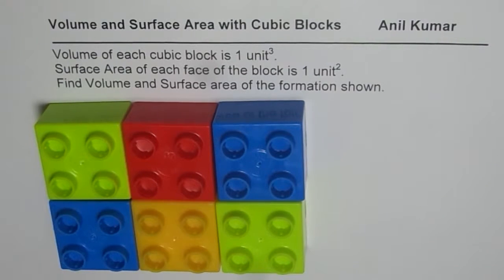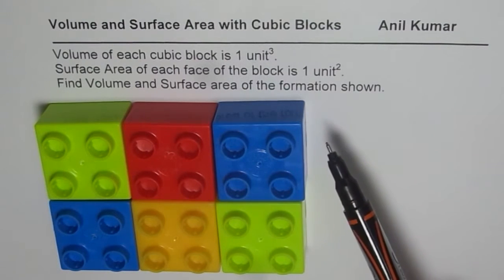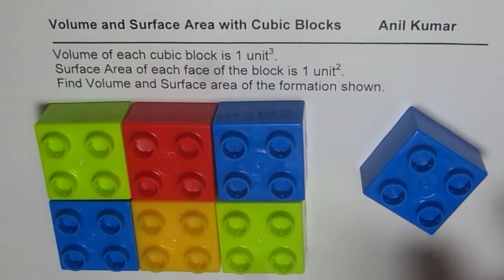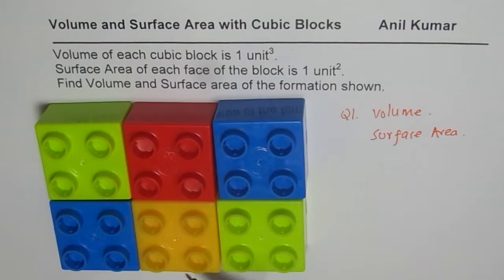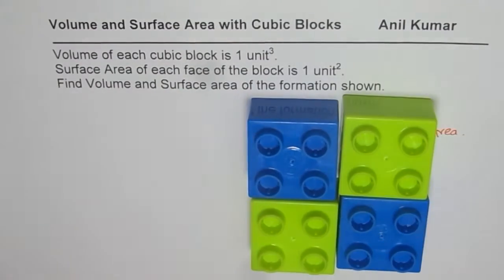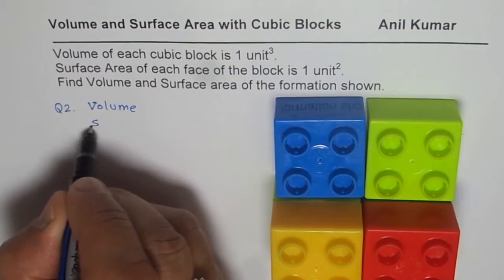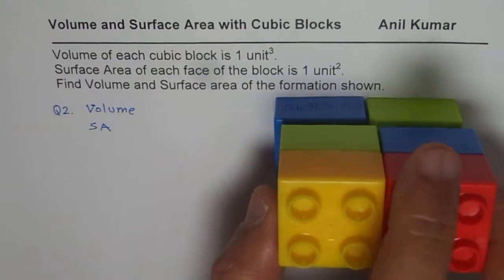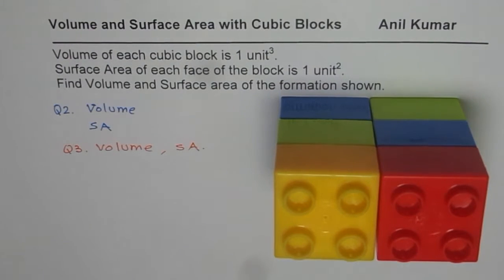Volume and Surface Area for Blocks with Different Arrangements